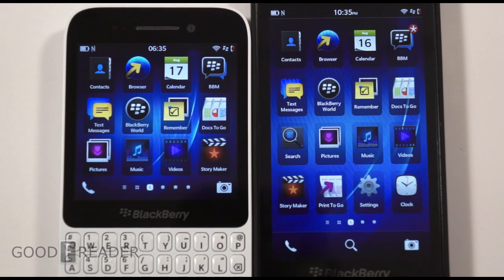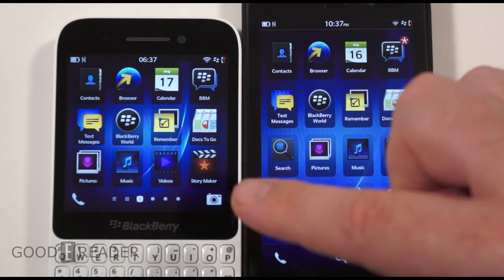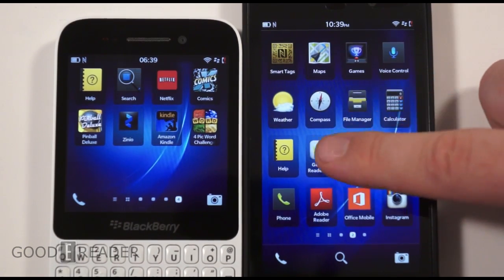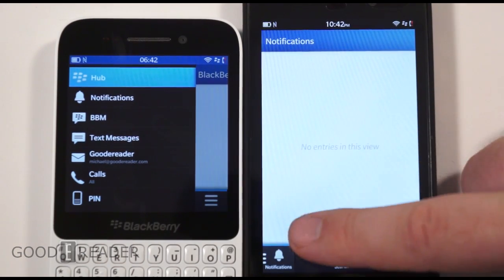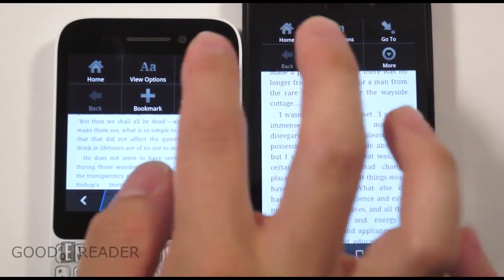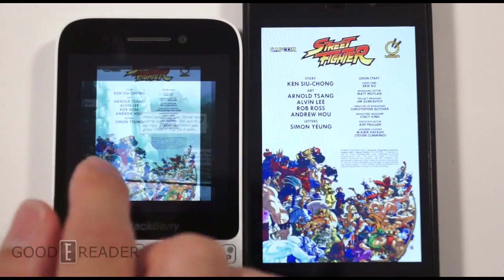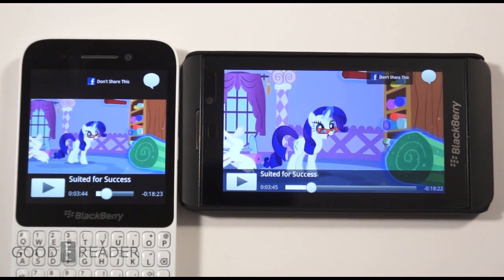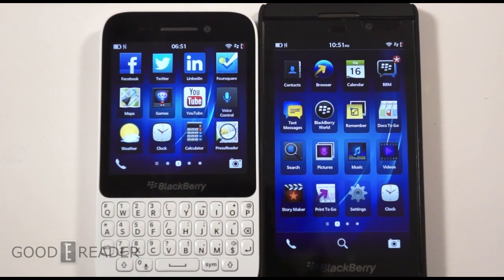Blackberry Q5 vs Blackberry Z10 Comparison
We compare the long awaited Blackberry Q5 vs the Blackberry Z10. We put them through their paces with e-Books, comic books, and the audio video experience!

Let us know if we left anything out or if there is something else you would like us to cover!